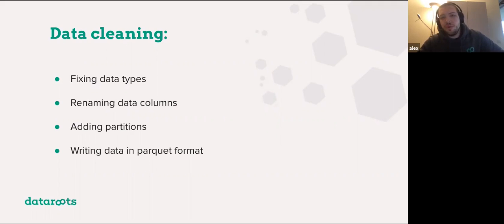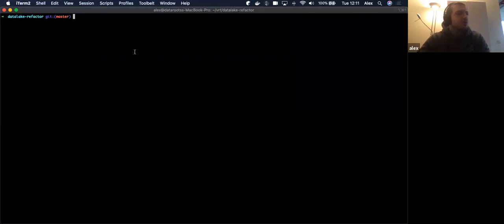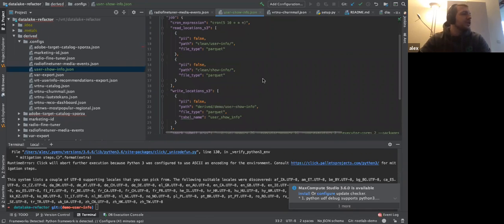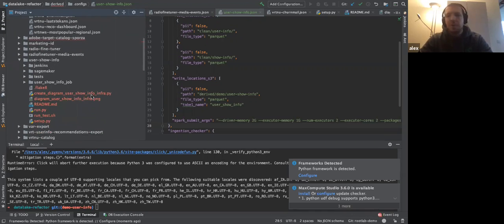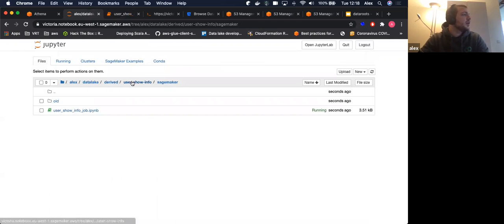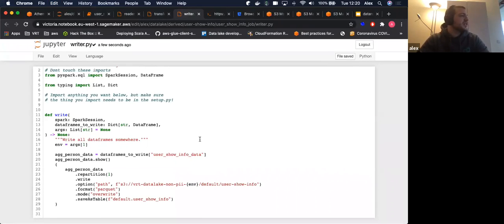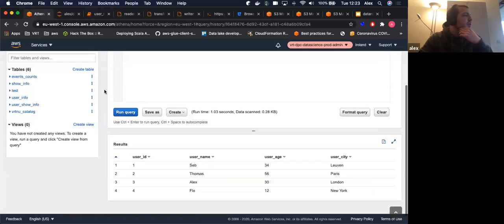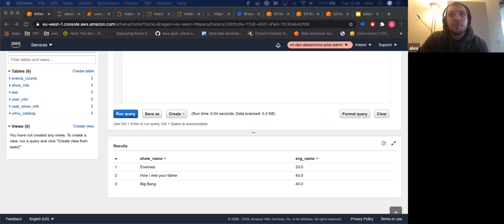How a data scientist can do data engineering too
In the context of a data lake, the biggest role of a data engineer is to import and clean different data sources from the company into one place. Once that data is available, the goal of a data scientist is to combine those different data sources into a derived data layer to bring extra value. The business logic behind that derived layer is created by data scientists as their job is to translate business use case into code. To enforce data engineering best practices, we created a small framework to allow data scientists to quickly create and test derived data pipeline that fits directly into our data lake.